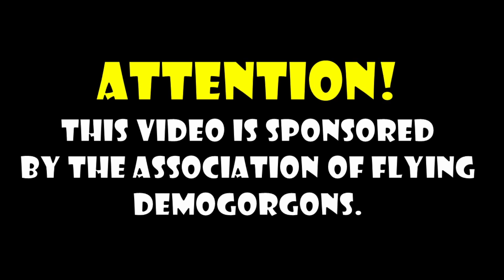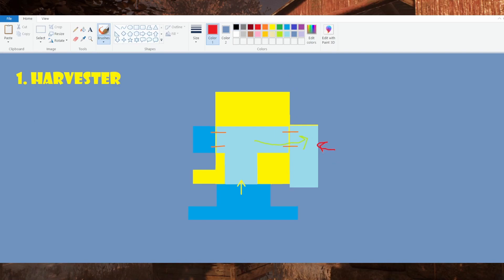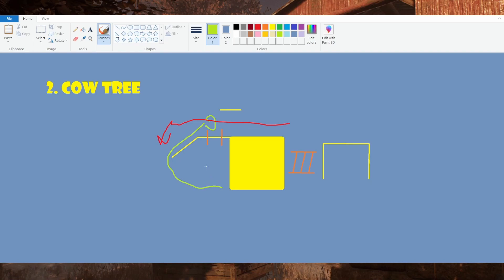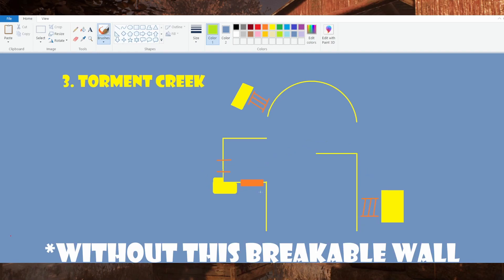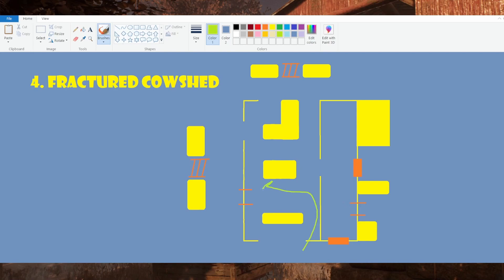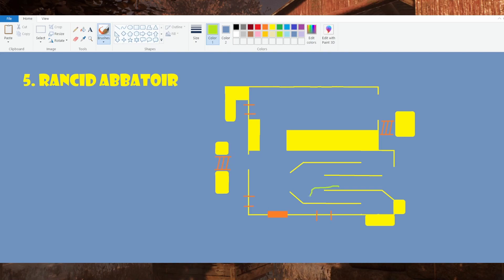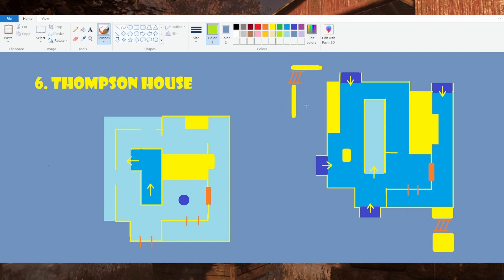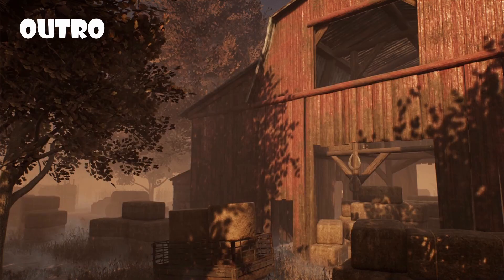How to loop and chase in the Coldwind Farm | Dead by Daylight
In this video I am breakdowning all structures and main buldings unique to Coldwind Farm, and explaining bow how to loop them as survivors and how to chase in them as a Killer.

Also, if you have any ideas for the guides I can make, I will be glad to hear that)

Timestamps:
00:00 Introduction
01:25 Harvester
03:46 Cow Tree
09:01 Torment Creek
12:24 Fractured Cowshed
15:19 Rancid Abbatoir
20:02 Thompson House
25:30 Outro